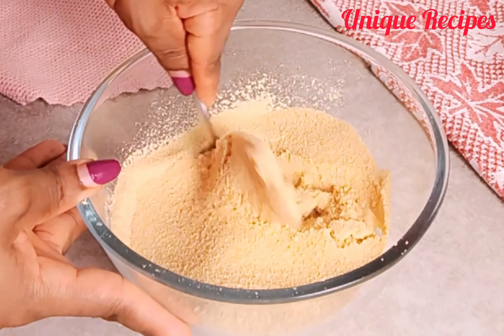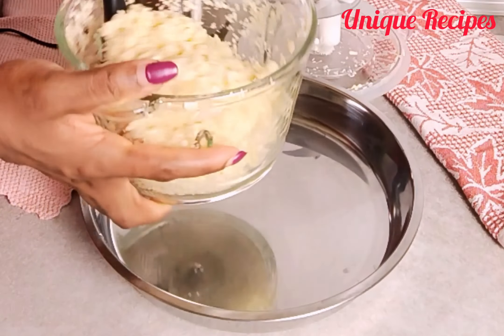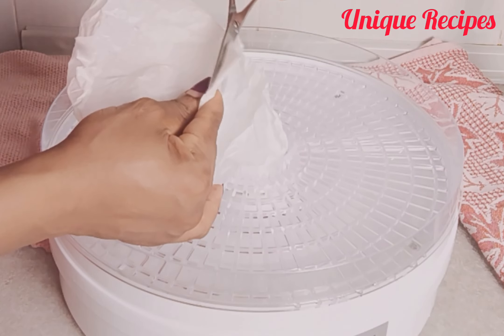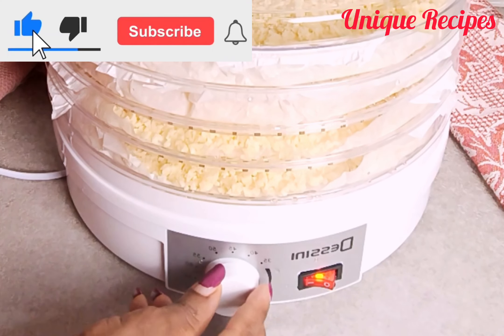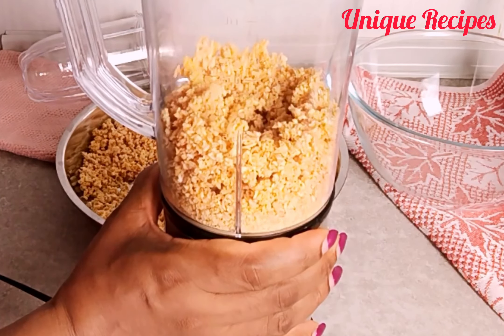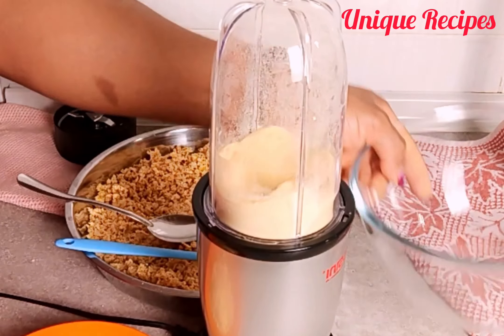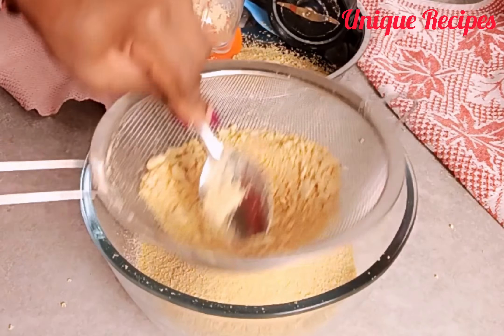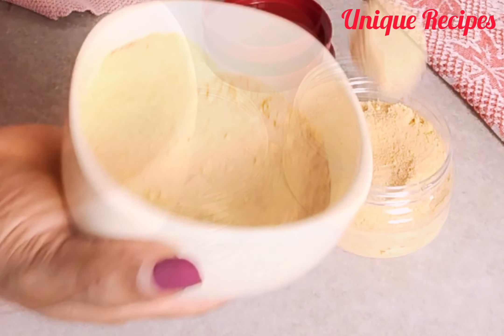Garlic Powder | Simple Way To Make Garlic Powder At Home | By Unique Recipes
Garlic powder makes your meals super delicious.

After watching this video, if you have any questions, drop it in the comment section for easy answering.

💡Click [cc] in the upper right corner of the video and click on the three dots in the upper right corner and click TRANSLATE and YOU CAN ENABLE THE SUBSCRIPTIONS.

and activate the above notifications by clicking the bell and clicking all.

Garlic
Wash the garlic and roughly blend it, after blending, use a dehydrator to dry it or spray it where the sun will dry it.
Once it dried very well, blend it very well and strain it then store it in a well tightened container and put it inside your freezer and your garlic powder is ready to use at any given time.